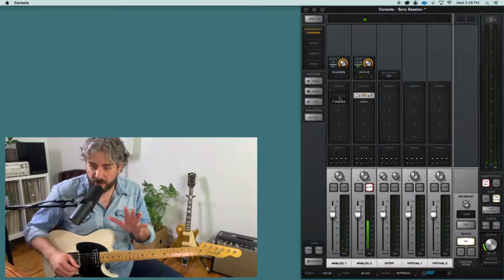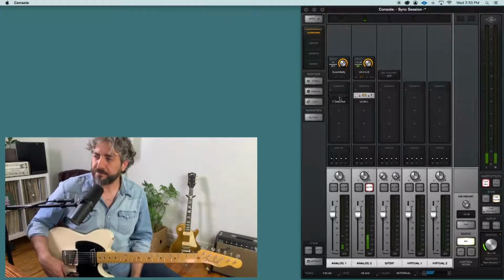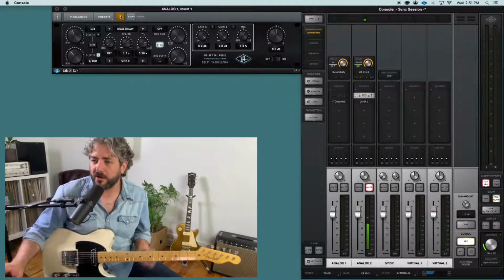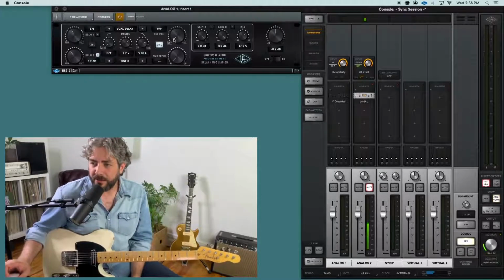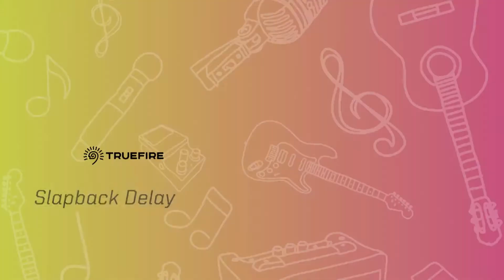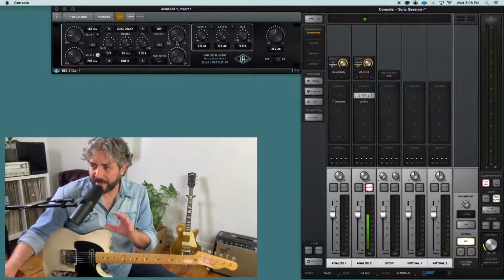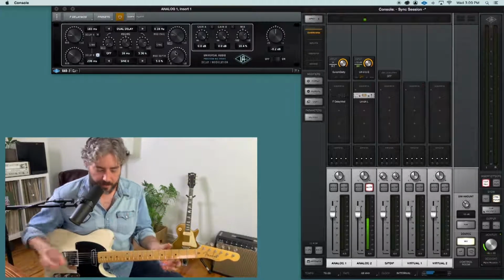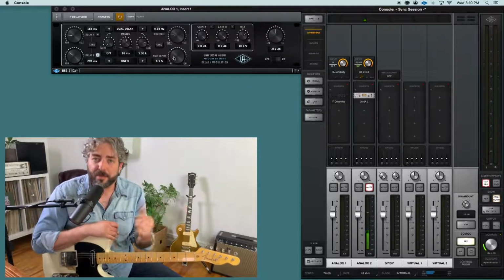Delay Plugins Home Recording for Guitarists Ep 5 Jason Loughlin Universal Audio Apollo